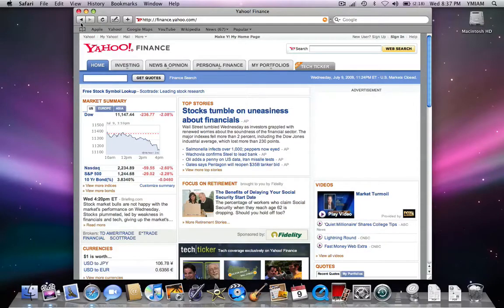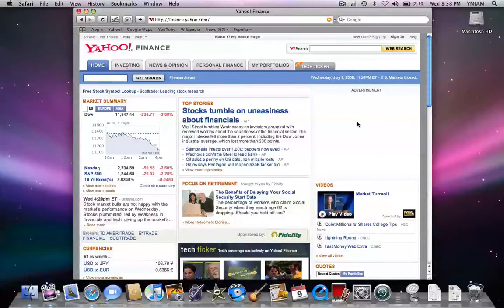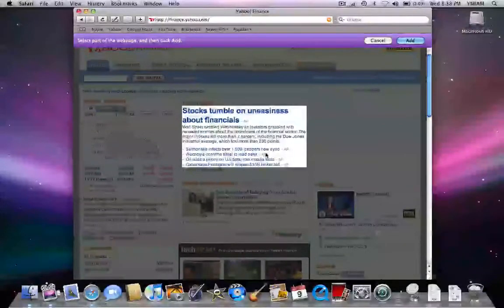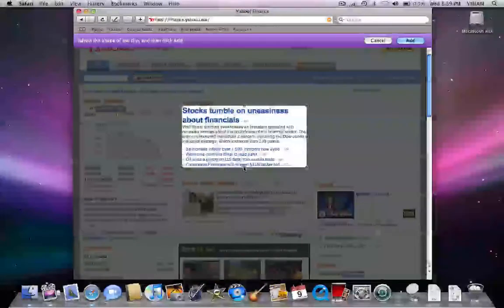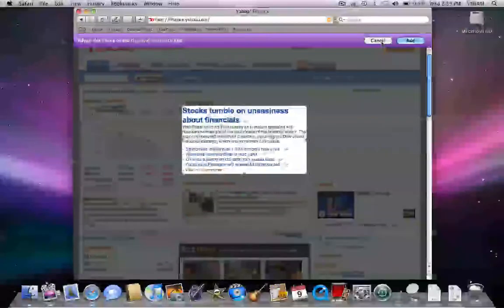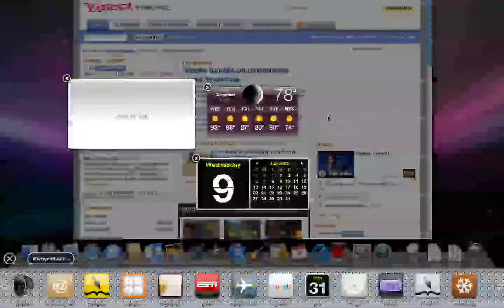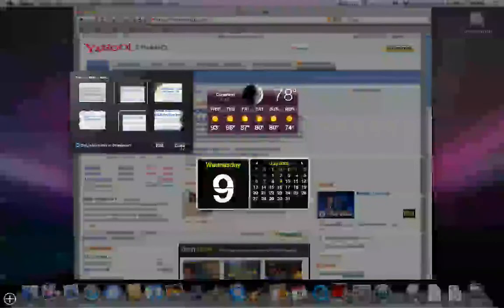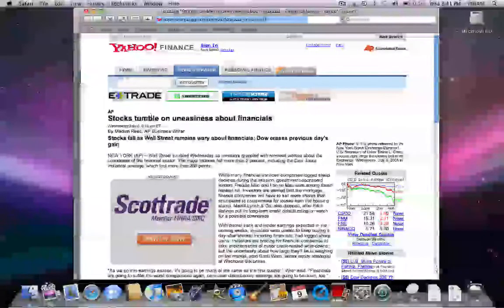Safari Webwidgets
Have you heard of creating Widgets using Safari but been baffled?  Looking for a way to see latest Dilbert cartoon or Yahoo! Finance update?  Watch this screen cast and see how easy it is to create a webwidget that you can view everytime you activate Dashboard.